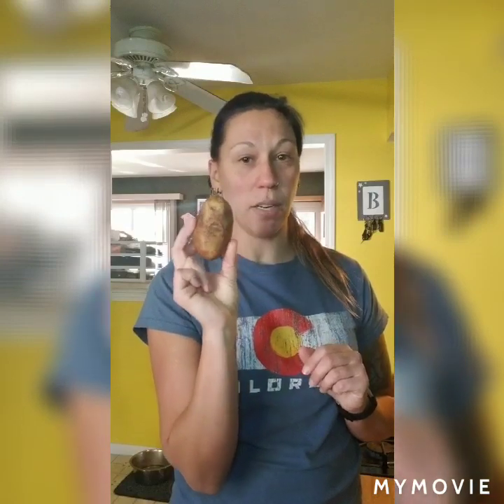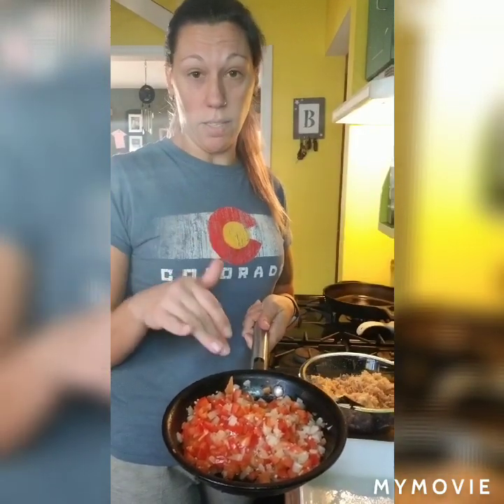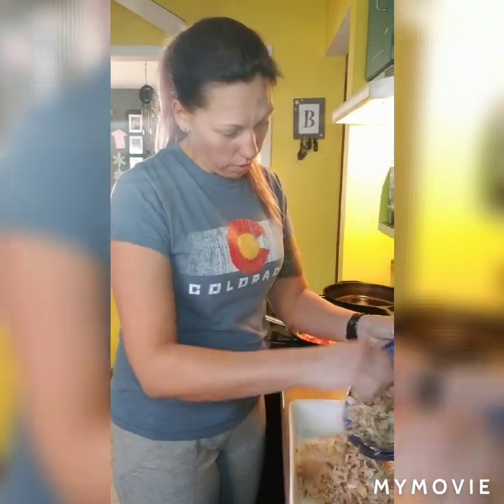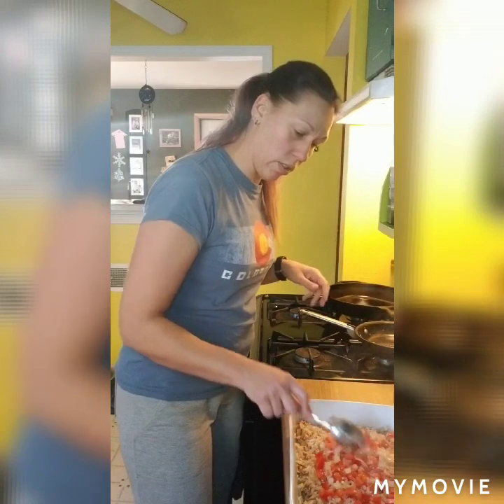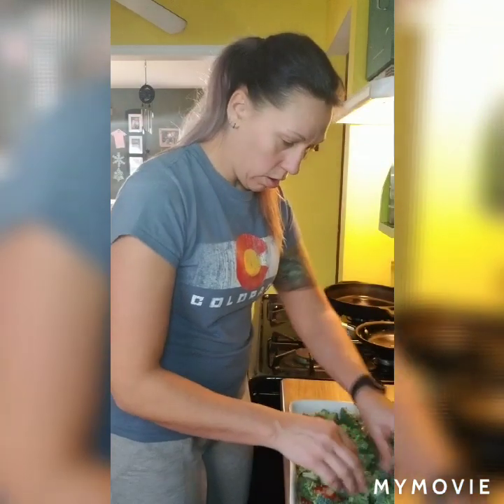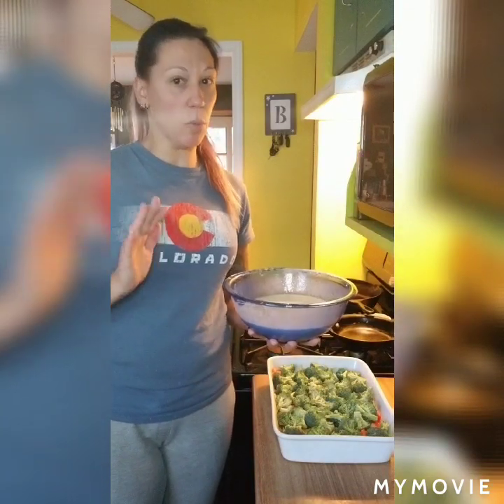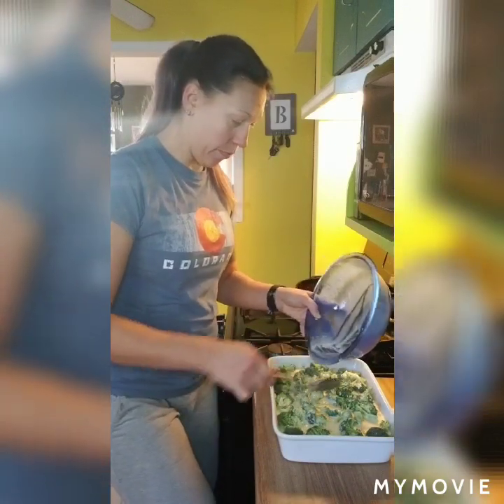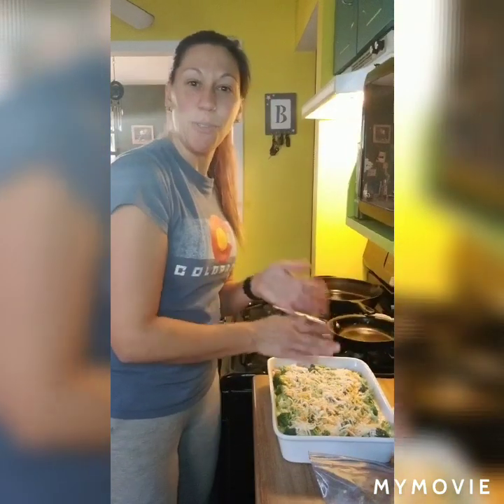What's Cooking Ep. 5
Broccoli Potato Egg Casserole